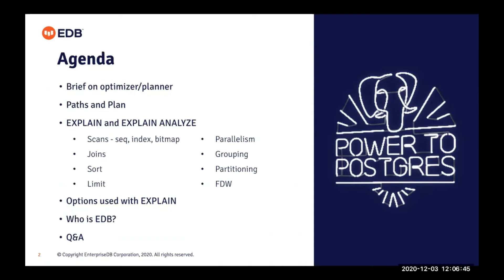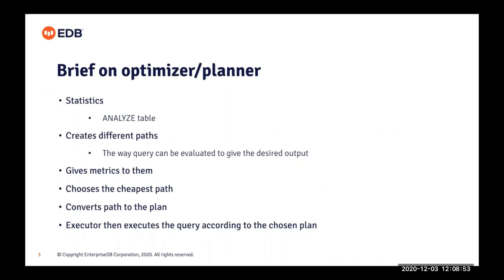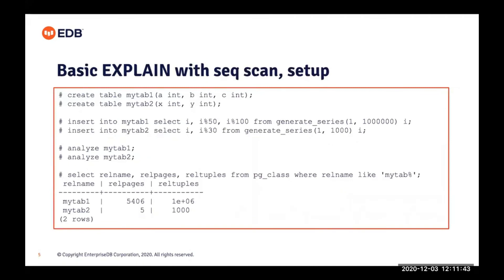Webinar: Understand the Query Plan to Optimize Performance with EXPLAIN and EXPLAIN ANALYZE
What do you do, when you have to deal with poor database and query performance in PostgreSQL and there is no one around to help? Let us introduce you to important commands in PostgreSQL - EXPLAIN and EXPLAIN ANALYZE. Knowing how to use these 'tools' will help you identify query performance bottlenecks and opportunities. It provides a query plan detailing what approach the planner took to execute the statement provided.

This webinar explores

- What are EXPLAIN and EXPLAIN ANALYZE in PostgreSQL?
- How do they help?